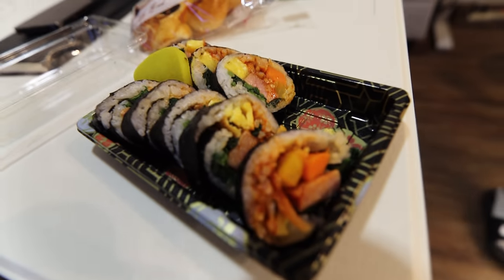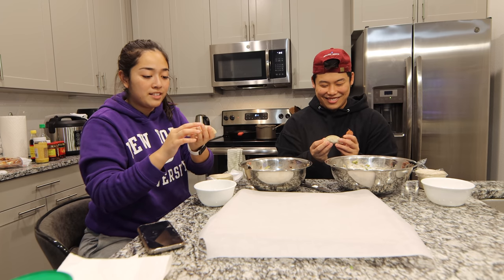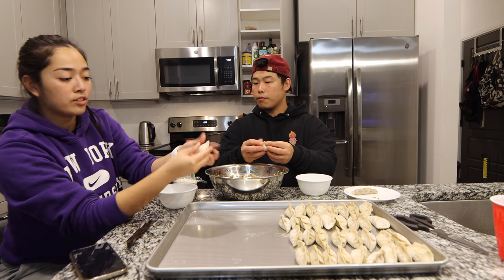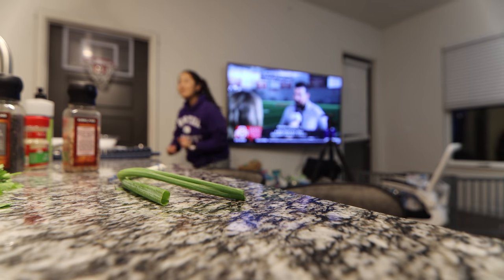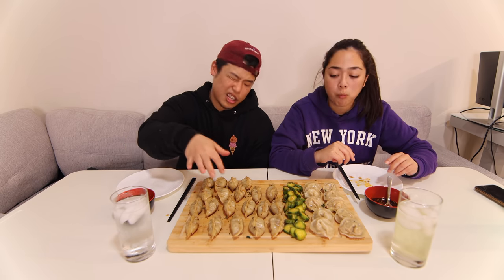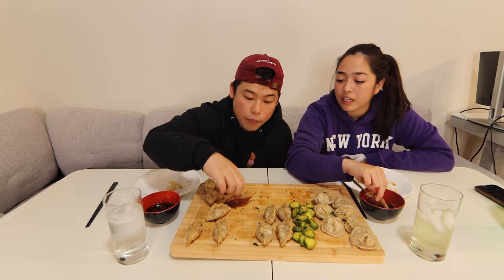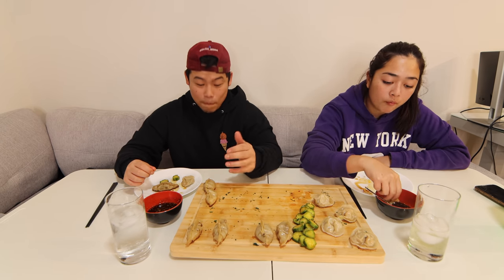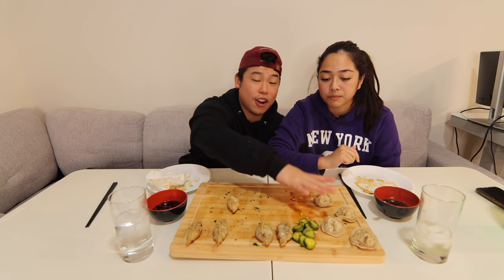My Girlfriend Made Me Homemade Dumplings | Zach & Tee Mukbang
Recipe | Ingredients Needed ! (below)
(DUMPLINGS)
Dumpling wrappers
Ground beef
Mince shrimp
Minced cabbage
Minced mushrooms
Minced geeen onions
Garlic
Ginger
Soy sauce
Sesame oil
Cooking wine
White pepper
Salt
Black pepper
Sugar
Egg
(CUCUMBERS)
Black vinegar
Rice vinegar
Sugar
Salt
Garlic
Soy sauce
Sesame oil
Mirin